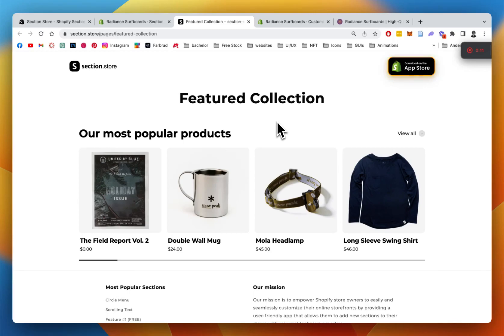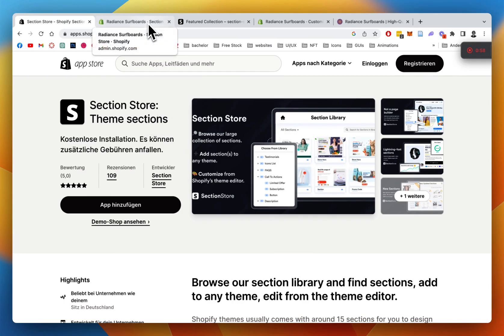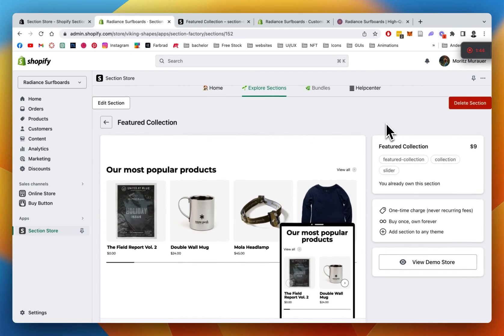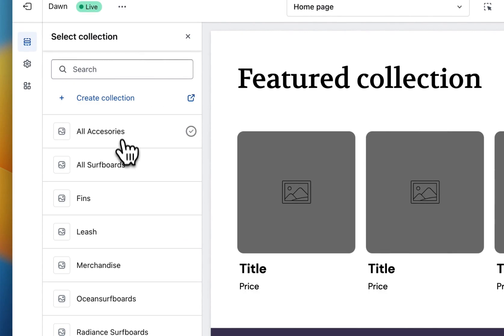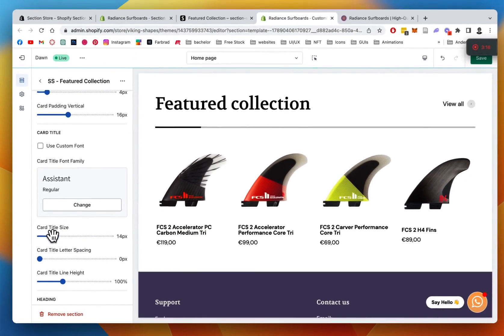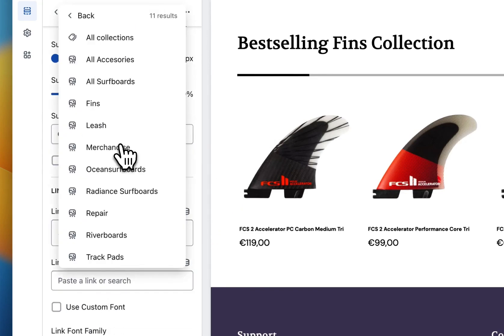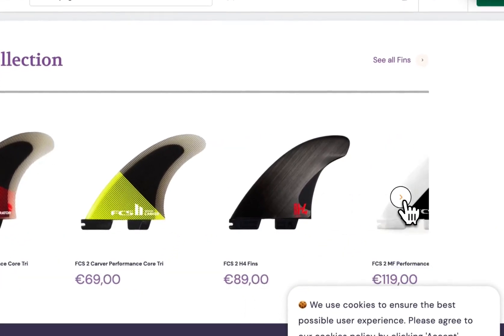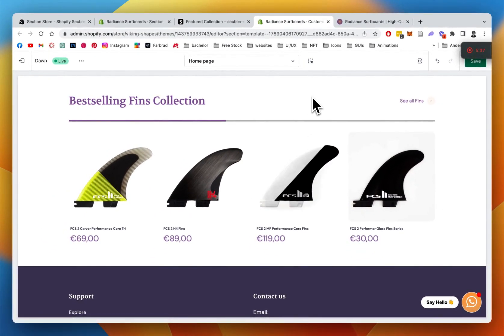Add Featured Collection to Shopify Dawn Theme in 2025